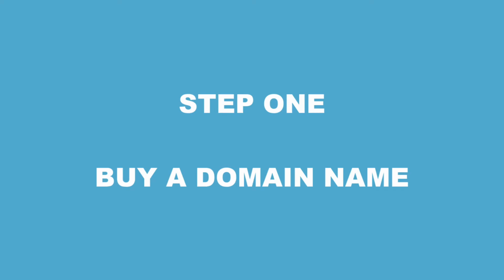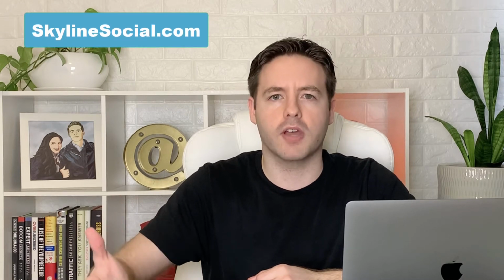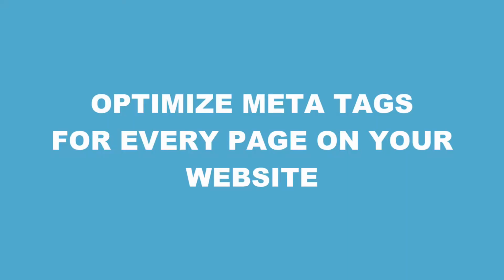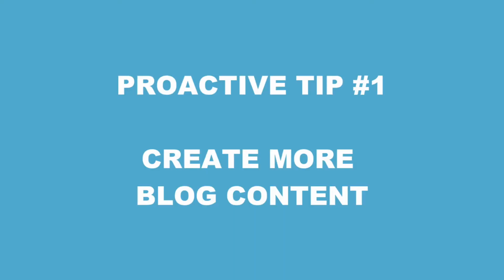How to Build A Website That Generates Clients Each Month (Beginners Tutorial)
In this video I’m going to give you a quick guide to what you need to do when setting up a website that generates leads in 5 easy steps.

🛠 Resources 🛠

- 📝 Free Masterclass on the 5 Steps to Predictable Appointments Each Month

0:00 - Intro
0:45 - Step 1: Buy a good domain name
2:02 - Step 2: Use a good online website builder
3:59 - Step 3: Add content to your website
4:37 - Step 4: Optimize your website for SEO
6:35 - Step 5: Optimize your website for leads
10:00 - Bonus Tip 1
10:45 - Bonus Tip 2

To my surprise, I get a good number of clients (both new businesses starting out and well-established businesses) that don't have a decent website.

Sometimes they might not have a good website and other times they might not have any website at all.

So if you fit into any of those boxes, here's a quick step by step tutorial to build your own website (DIY).

Step 1: Register a domain name

A domain name is what someone will type into their web browser to go to your website.

Now the name isn’t the MOST important thing in the world, so try not to spend too long on this step.

But that being said, when picking a domain name…

1 - Try to have a .com if possible. It’s easier to remember and just looks better and more trust worthy. Someone is more likely to trust a website on a .com domain vs a .info domain, even though technically speaking it doesn’t really matter. But .com is still perceived as the best and most well known type of domain.

2 - Try to avoid hyphens, since it’s hard for people to remember to use it

3 - Try to keep it as short as possible and easy to remember.

Oh and if you can include some keywords in your domain name that are descriptive about what it is you do, that helps too, but isn’t absolutely necessary.

There are hundreds of places you can go to buy a domain name. I personally use eNom, but many clients use GoDaddy or Namecheap.

Step 2: Find a website builder and web host

Once you have a domain name, you still need to actually build the website and have somewhere to host it.

Now you have a few options here…

Option 1: You can hire a web design / development company

If you want the BEST looking website, tailored to your exact needs and specifications without you having to actually do anything… Then you’re going to need to hire a web design & development company to do that for you.

You can expect to pay anywhere from $1,000 to $50,000 or more depending on the quality of the web design company, their experience and complexity of the website.

For example, if you want a simple brochure style website with a blog, it will be on the lower end of that budget. If you want a more advanced website with additional features like maybe a membership portal, Ecommerce features, etc… You can expect to pay a bit more.

Option 2: You go with a do-it-yourself website builder

There are thousands of do it yourself website builders these days.

The one I personally use most often and recommend to clients is called Rocketspark.

Step 3: Add content to your website

The next step is to start building out the pages and adding content / images to your new business website.

Step 4: Optimize your website for search engines

The next step is to make sure you’ve optimized your website for search engines by creating pages and blog content specifically about things that people are likely to type in Google to find your services.

Step 5: Optimize your website to win more leads and clients

This is the BIGGEST thing that people do NOT do and it’s why so many people have websites and don’t get any business from it.

Most people that visit your website are not going to convert. They’re going to leave.

So you need a way to capture the people who visit your websites contact info so you can keep following up with them, build up a relationship with them over time and then get them to convert into clients when the time is right for them.

And one of the best ways you can do this is by sending people who visit your website to your marketing and sales funnel.

Now because of time I can’t go through in detail everything you need to do create this funnel, but if you want to learn more about how to do this step, then check out my free masterclass training which goes through step by step how to do this in more detail by going